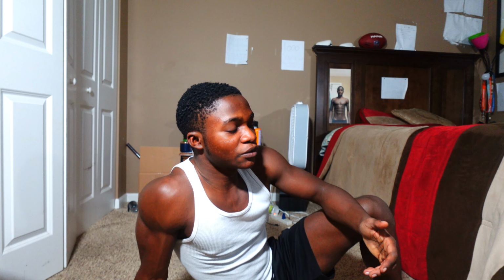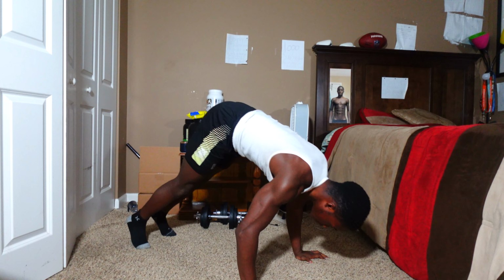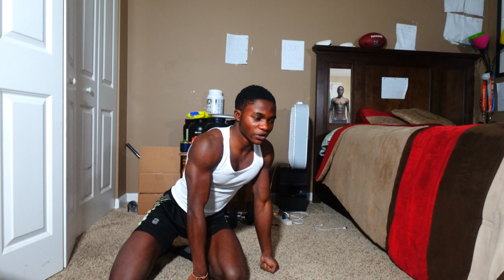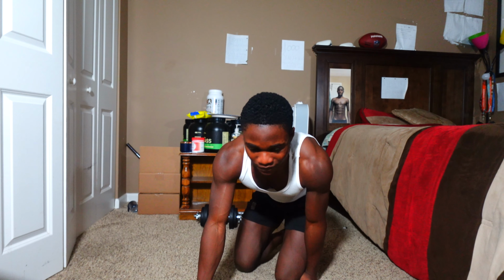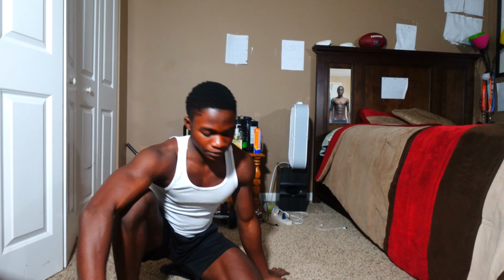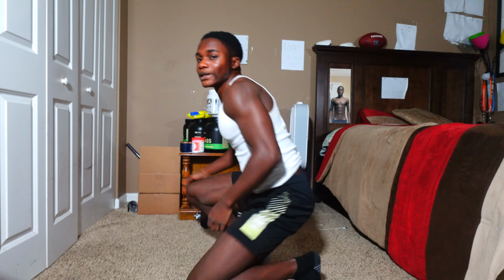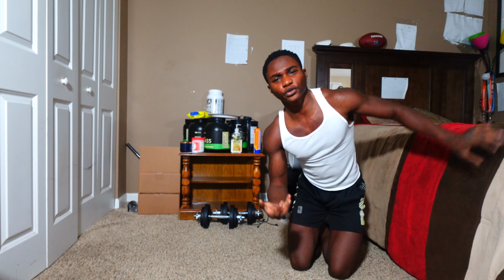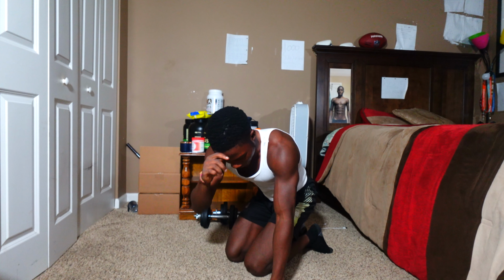How I Learned To Do An Handstand Hold